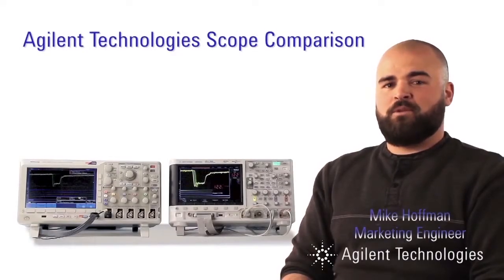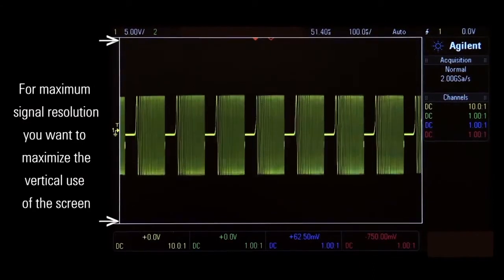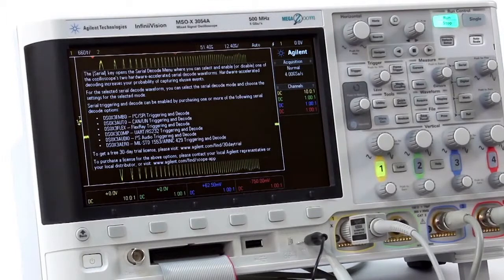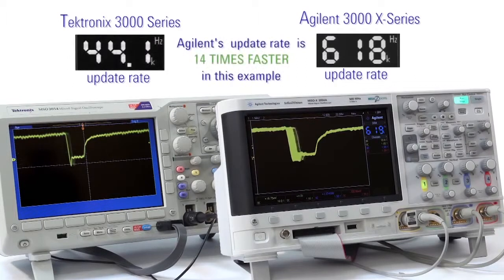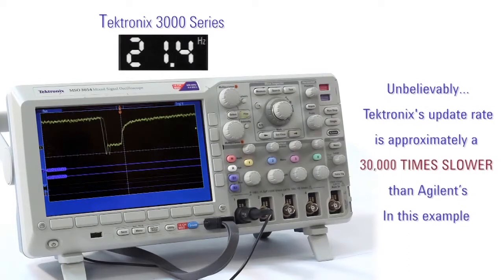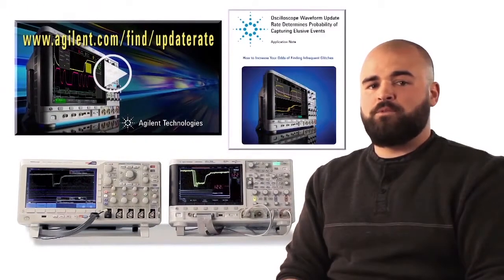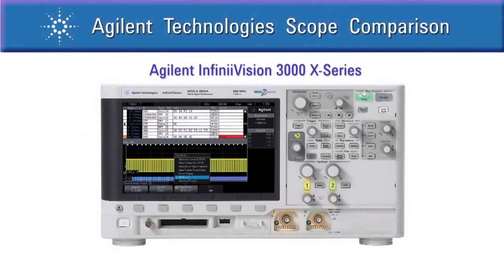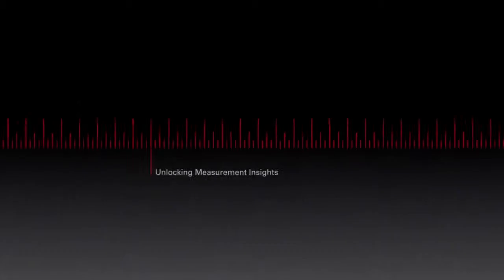Compare the Keysight 3000 X-Series to the Tektronix 3000 Series Oscilloscope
Quickly see how the Keysight InfiniiVision 3000 X-Series 100 MHz to 1 GHz DSO and MSO model oscilloscopes compare to the Tektronix MSO/DPO 3000 series.